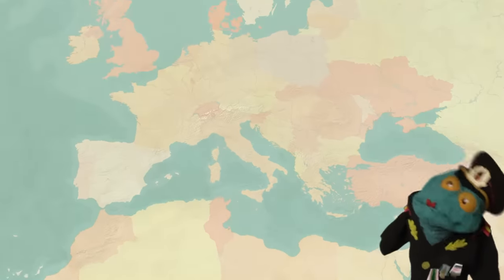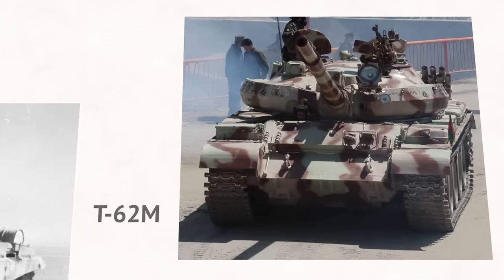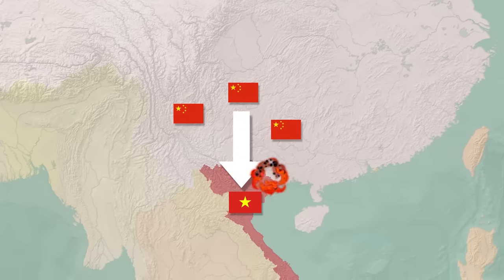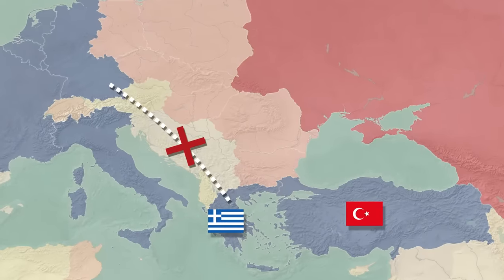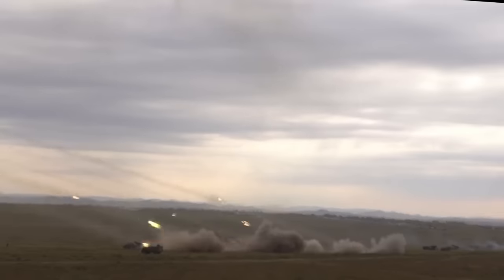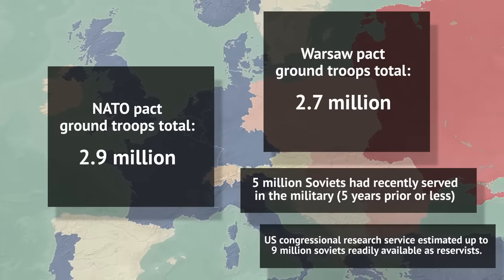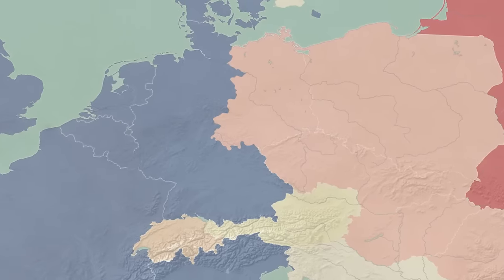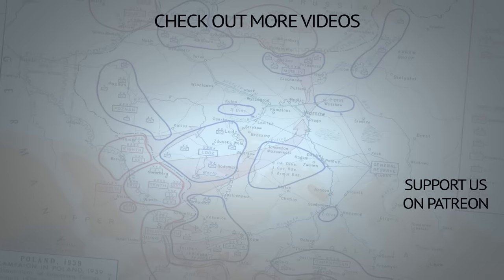1980: could NATO stop a Soviet tank rush in Europe?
Play Conflict of Nations for FREE on PC or Mobile:
Receive an Amazing New Player Pack, only available for the next 30 days!

Imagine an alternate history 1980, at the height of the Cold war. Things between NATO and the Warsaw pact get out of control. Political tensions turn into skirmishes. Both sides mobilize. And, after a few months, the unthinkable happens, as skirmishes give way to larger scale attacks.

Images used in thumbnail:
T-72 na poligonie (07)
Ministerstwo Obrony Narodowej, Attribution, via Wikimedia Commons